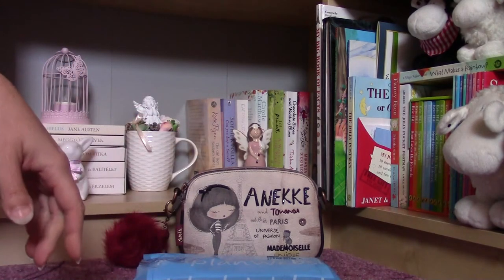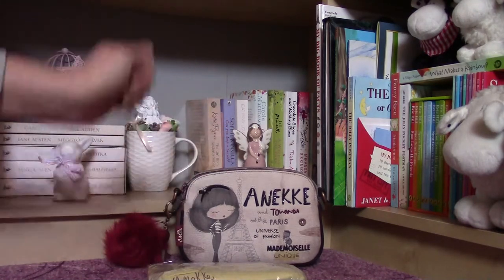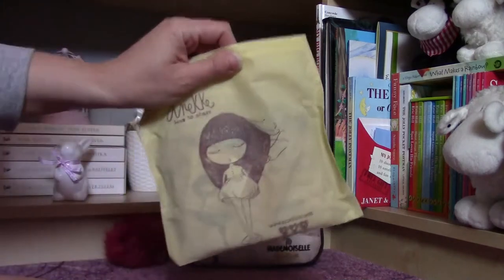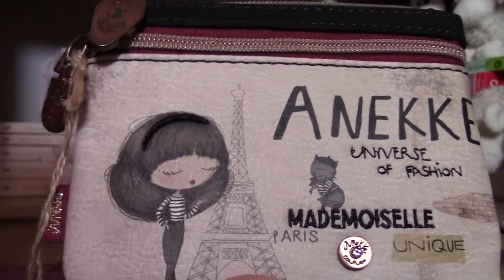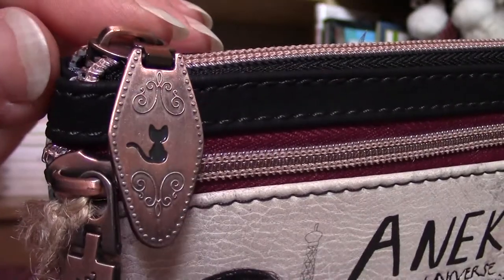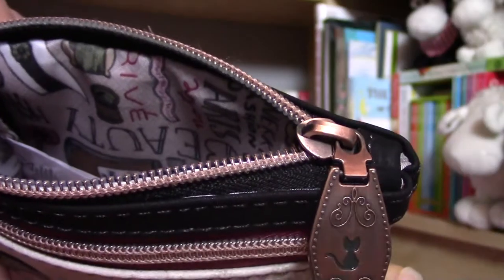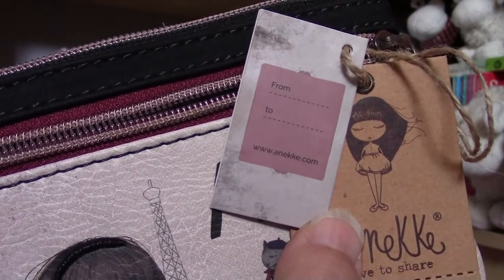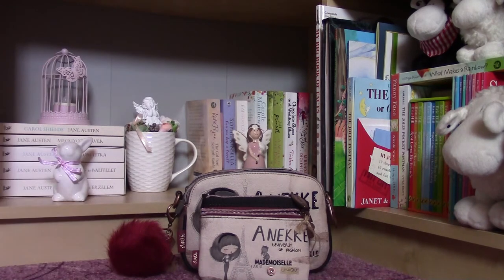Anekke Mademoiselle Purse Review / Monedero Estampado Madeimoselle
Today I'm going to show you my latest Anekke purchase.

Have you got any Anekke products?